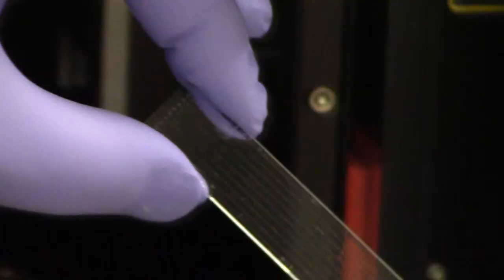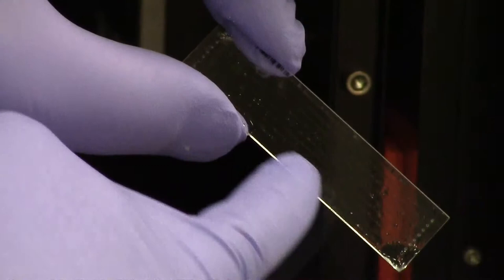Guy Barker - New technologies aid vegetable crops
In order to feed a growing population crop production has to be improved. The advent of genomic technologies are allowing us to under how to maximise productivity. Understanding the natural variability that exists is part of this. Often plant breeding has reduced the variation that is available to plant breeders and going back to older varieties we find forms of genes that can solve some of the problems we face through both climate change and intensive farming.

Filmed and edited by Carla Sarrouy for Warwick Crop Centre 2014.